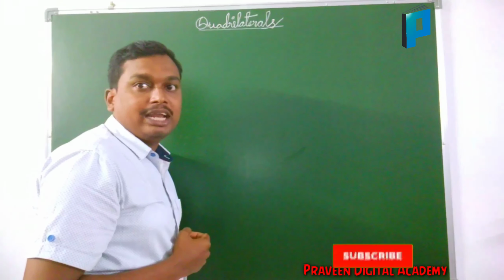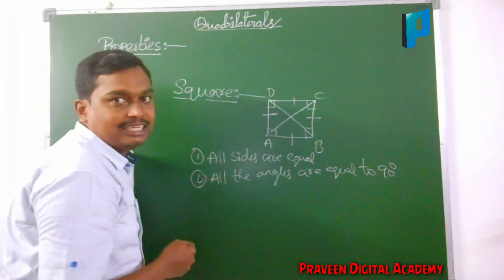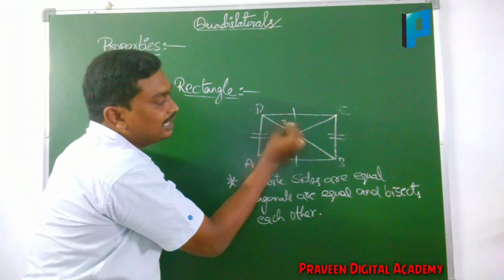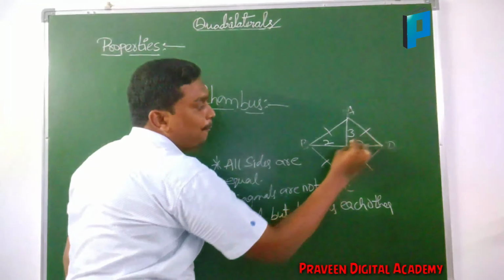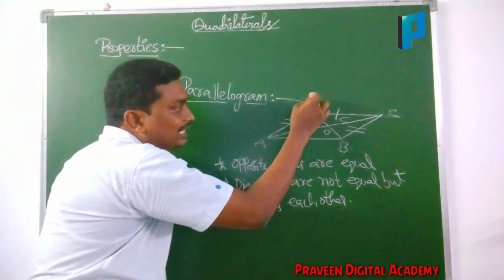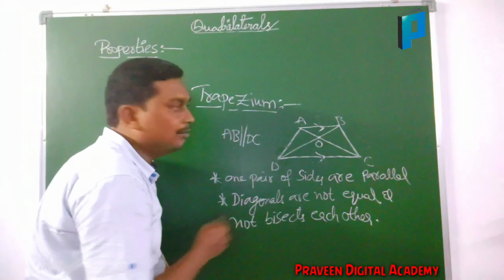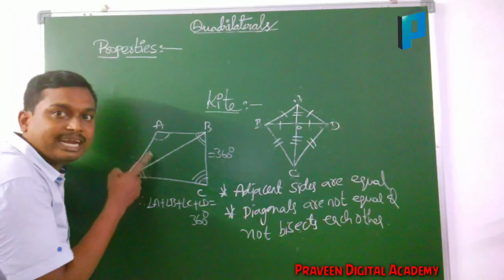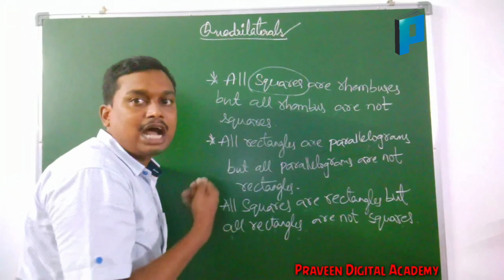Quadrilaterals | Properties Of Quadrilaterals | Class 7 | Class 8 | Class 9 | Class 10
In this video, we are going to explain:

👉 What is Quadrilateral?
👉 Properties Of Square.
👉 Properties Of Rectangle.
👉 Properties Of Rhombus.
👉 Properties Of Parallelogram.
👉 Properties Of Trapezium.
👉 Properties Of Kite.
👉 Some Important Points Of Quadrilaterals.